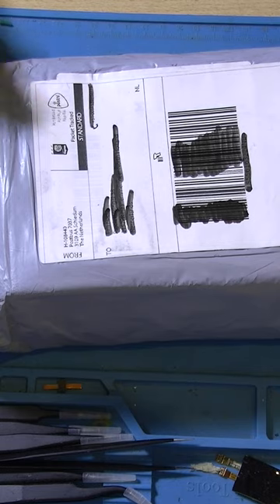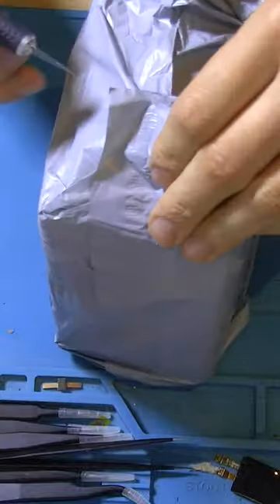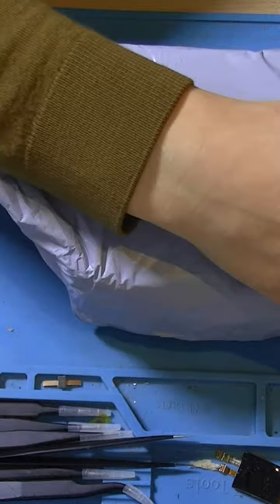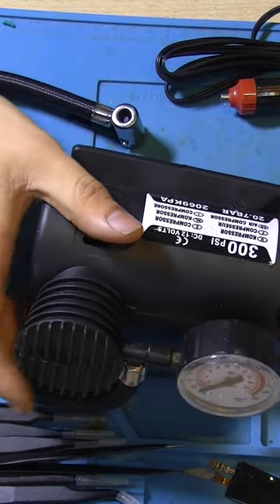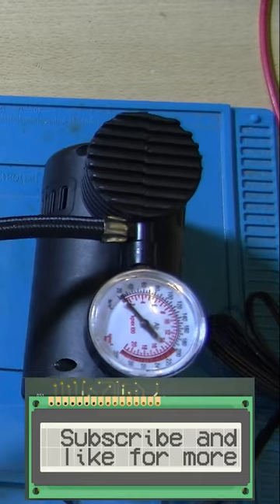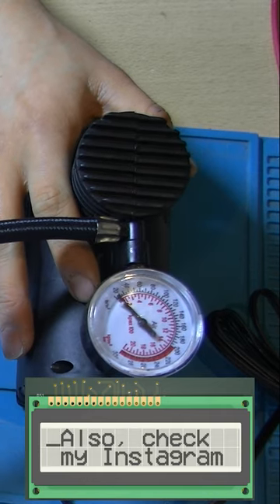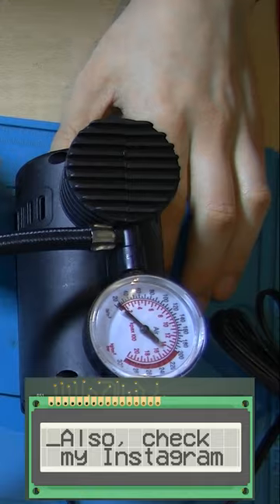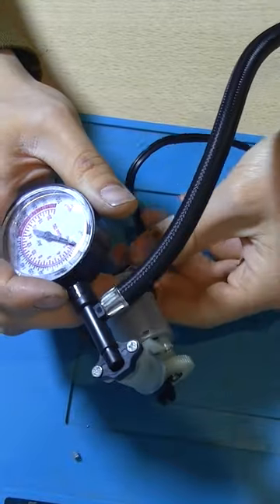#133 Postbag! I bought the worst air compressor available on AliExpress!